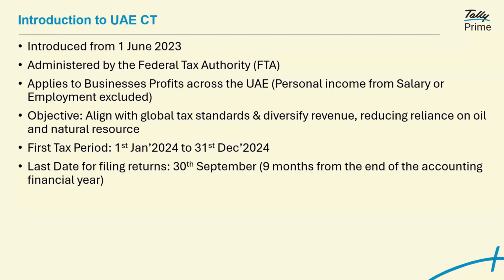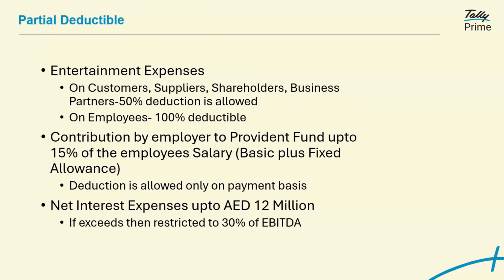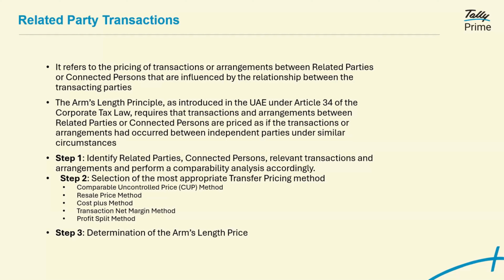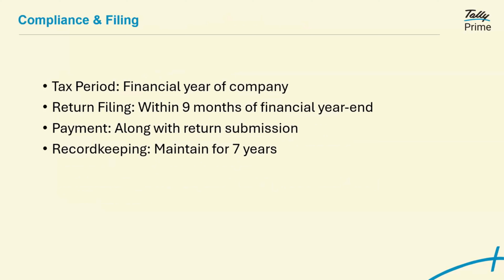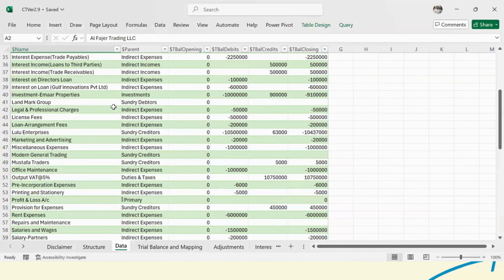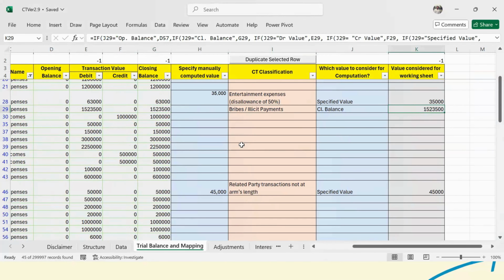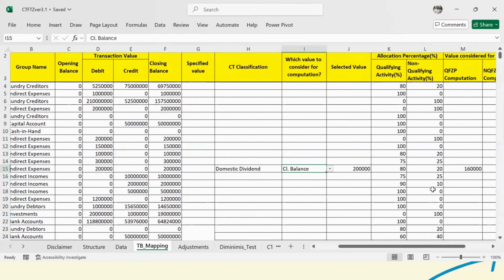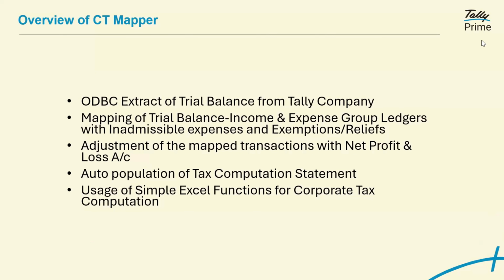Corporate Tax Mapper in Tally Prime | Webinar Recording | UHS Enterprises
📌 Watch the full recording of our exclusive webinar on Corporate Tax Module in Tally Prime.
In this session, you’ll learn how to:

Understand UAE Corporate Tax compliance requirements

Use Tally Prime features to manage corporate tax

Simplify data preparation with the Excel CT Mapper

Ensure accurate filing and avoid penalties

👉 Perfect for accountants, finance managers, and business owners looking to stay compliant and efficient with Tally Prime.